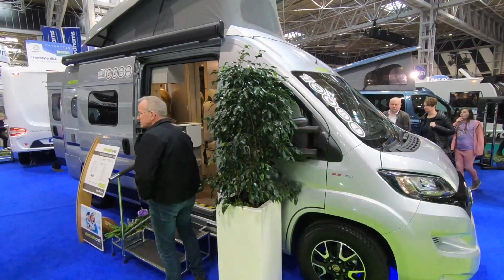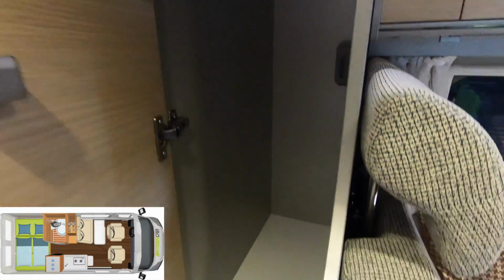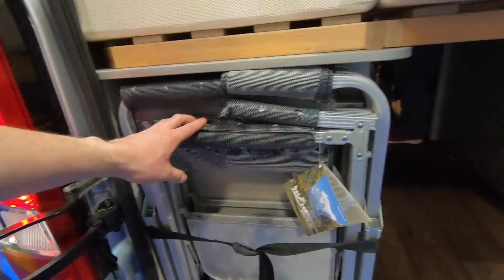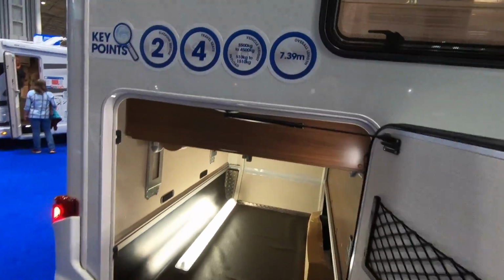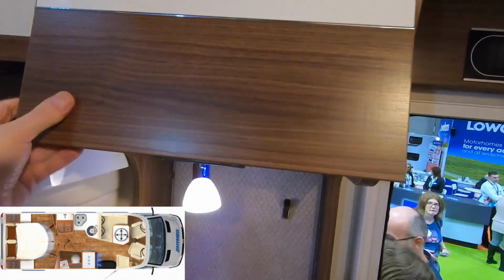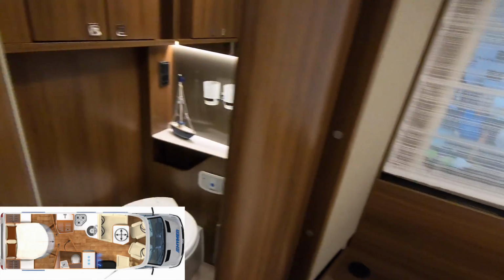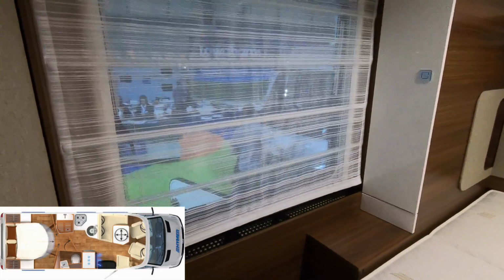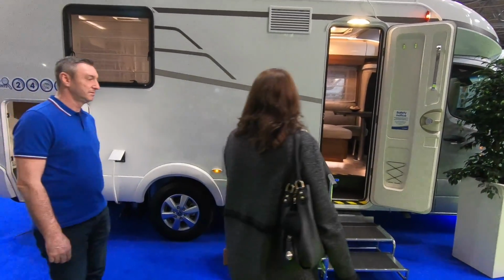NEC Motorhome Show - Hymercar Free 600 & Hymer B MC-T 690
We visit the Caravan, Camping & Motorhome Show at the NEC and check out the motorhomes and campers. We're not looking to replace Herman but we wanted to take a closer look at the campers - there are so many.

Motorhomes Viewed in this video

Video Equipment
VLogging camera
Flexible Tripod for vlogging camera
Microphone adapter for GoPro
RØDE Lavalier Microphone
SanDisk 128Gb Memory Card used in GoPro Hero 6